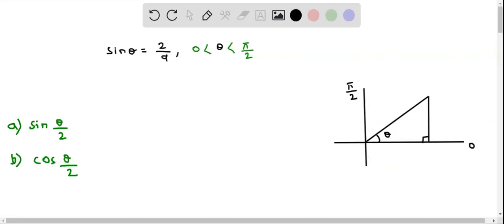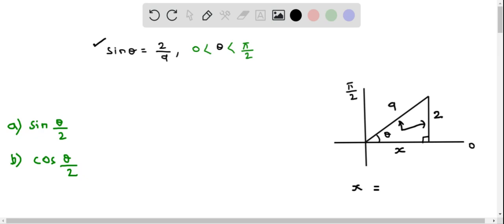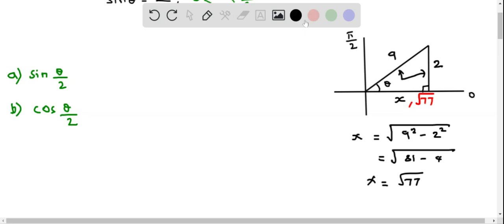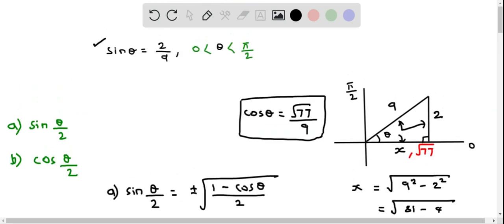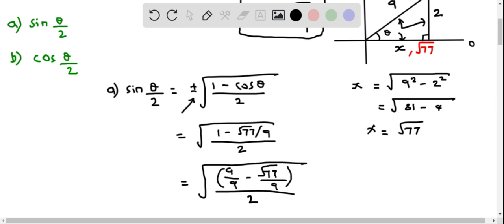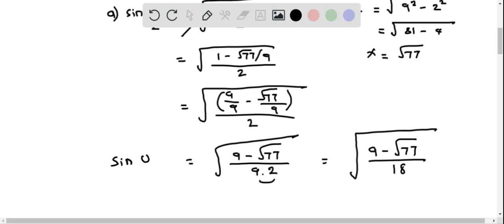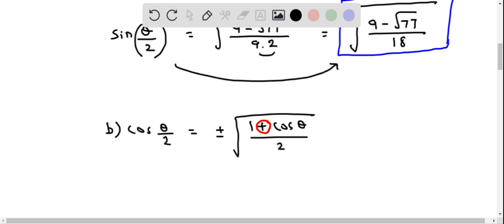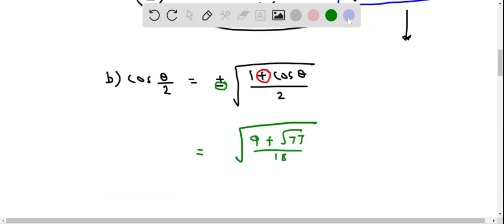Precalculus Exact Value of Sine theta by 2 and cosine theta by 2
Exact Value of Sine theta by 2 and cosine theta by 2